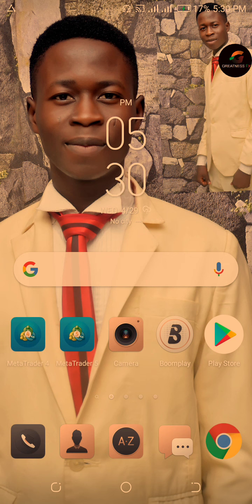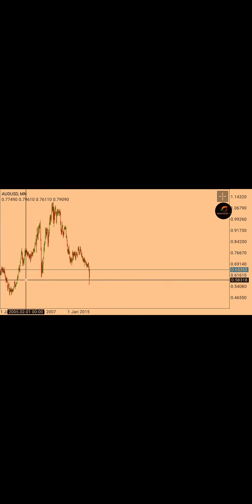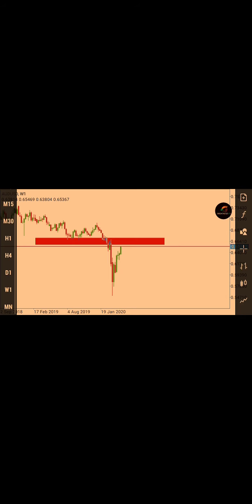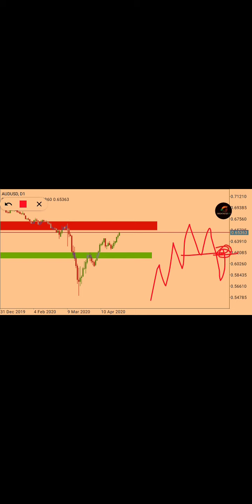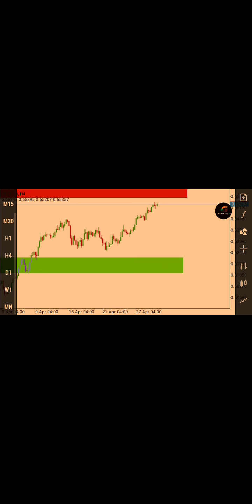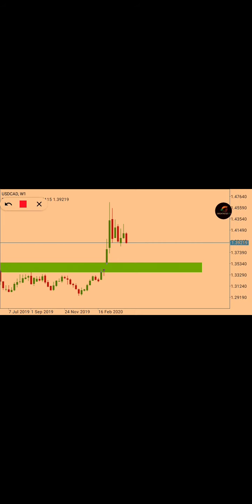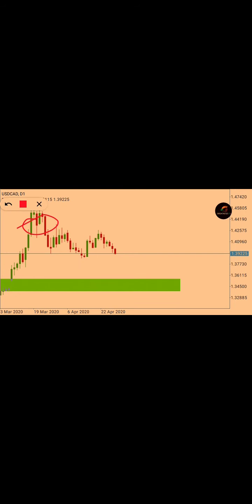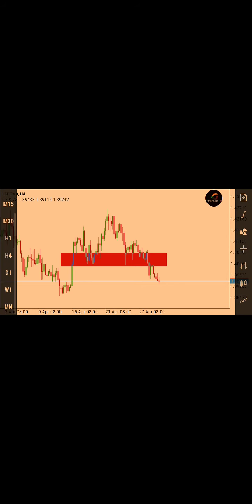HOW TO ANALYSE THE FOREX CHART ON MT4 USING YOUR SMART PHONE